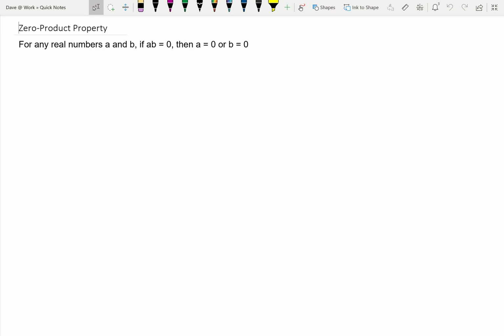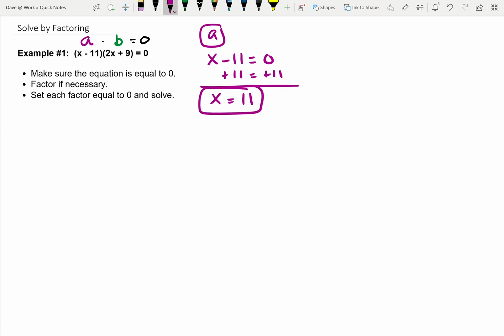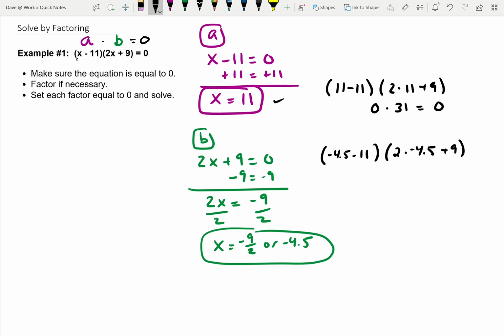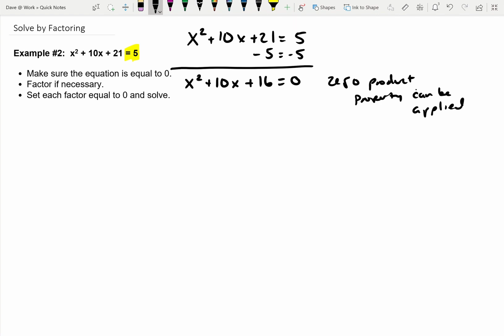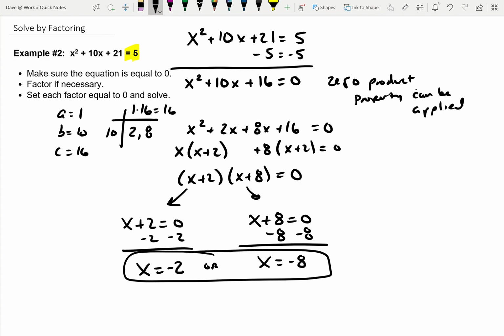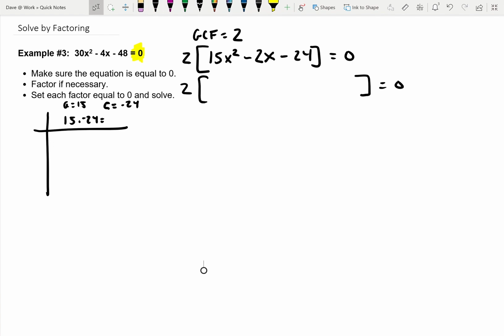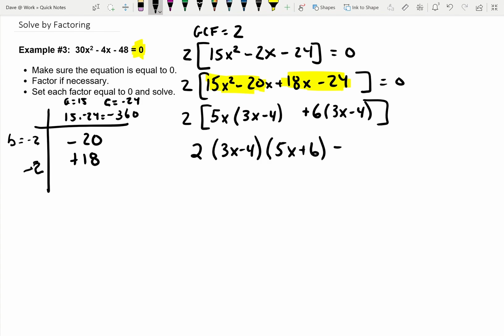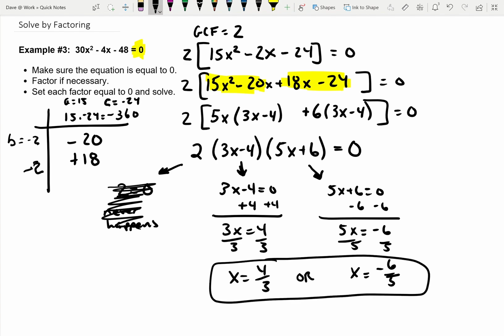ALGEBRA 07 {7D-1} & ADVALG 07 {7A-3} Solve Quadratics by Factoring